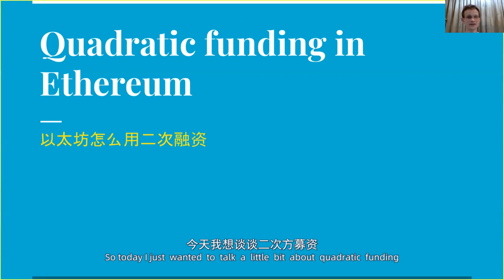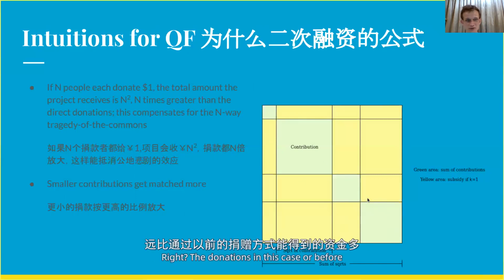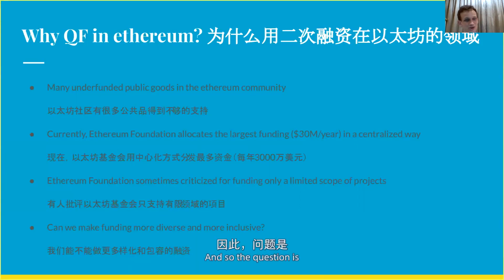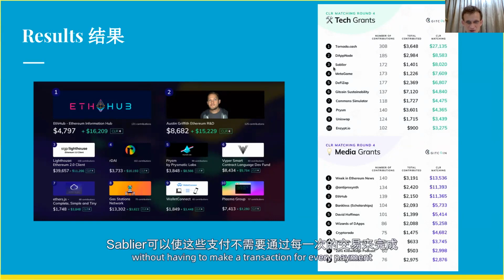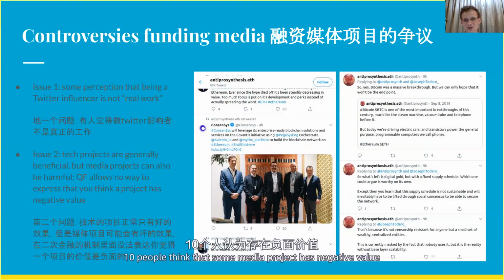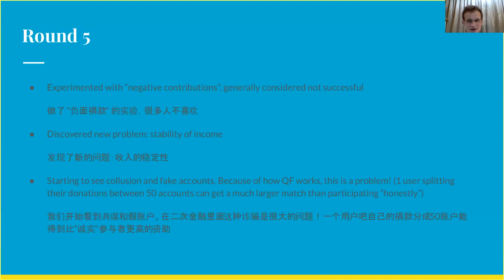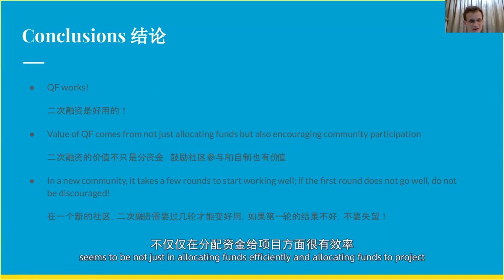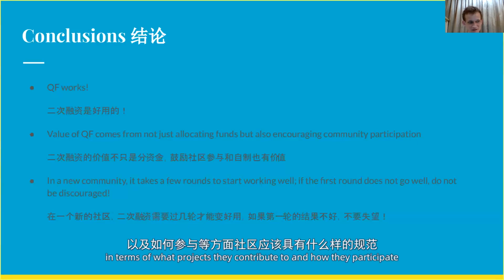Vitalik Buterin: Ethereum Community Governance and Gitcoin Quadratic Funding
本视频为维塔利克.布特林 [Vitalik Buterin]为2020年10月20日举办的第五届网络社会年会“实践智慧之网”[The Web of Phronesis] Panel 1 "基进市场 （Radical Market）”所录制的主题演讲。讲题为“以太坊社群治理与Gitcoin的二次方募资（Ethereum Community Governance and Gitcoin Quadratic Funding）“。